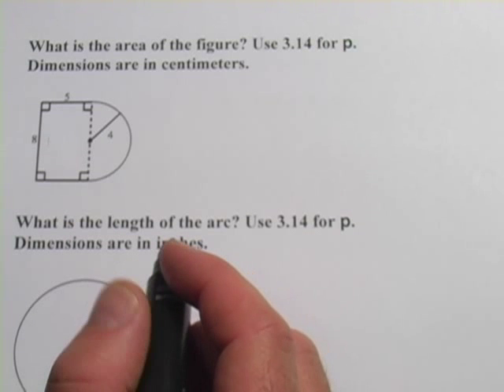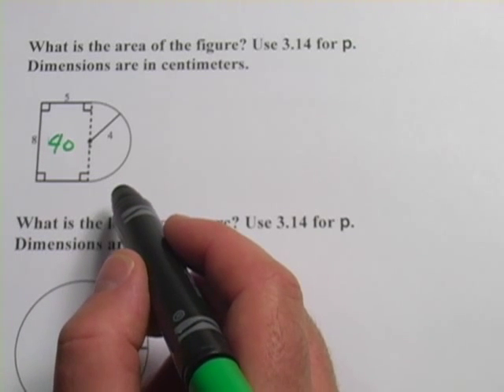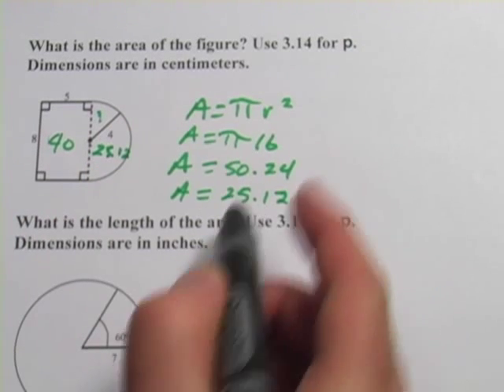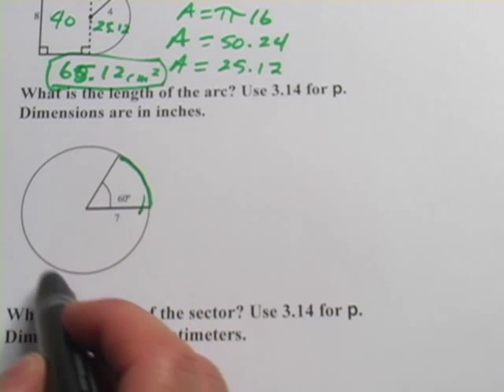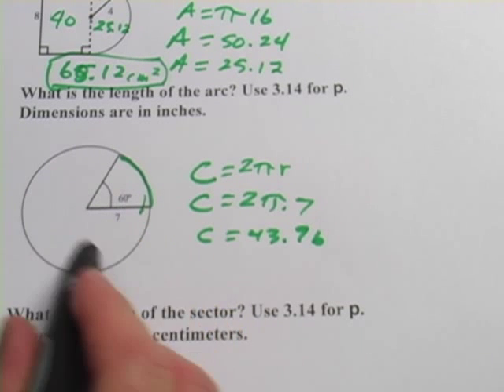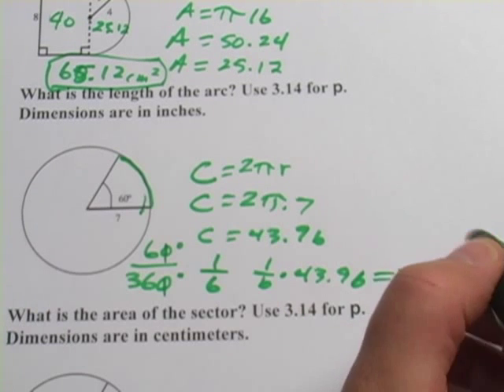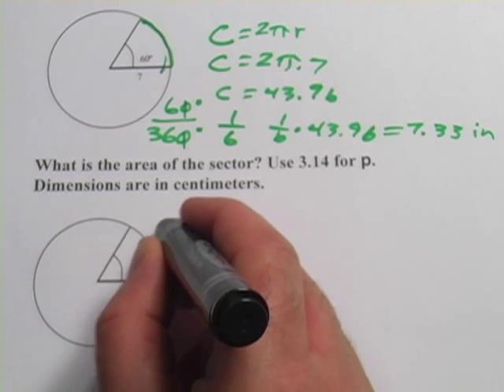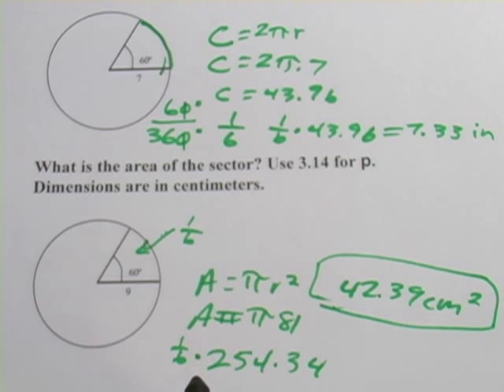Semicircles, Arcs, & Sectors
How to calculate the area of semicircles and sectors and the length of arcs.